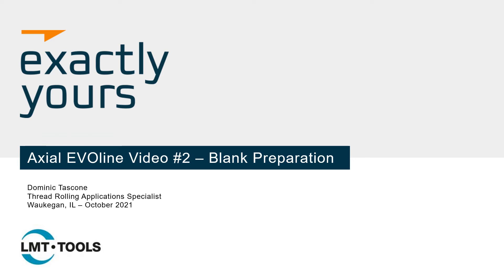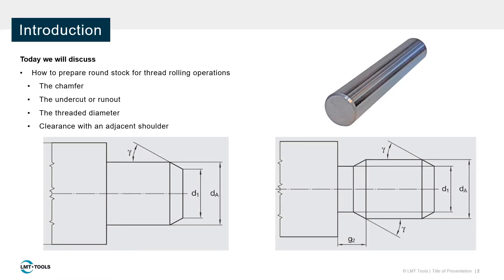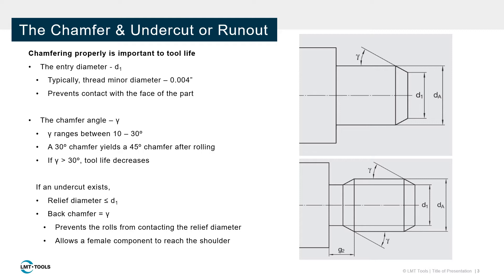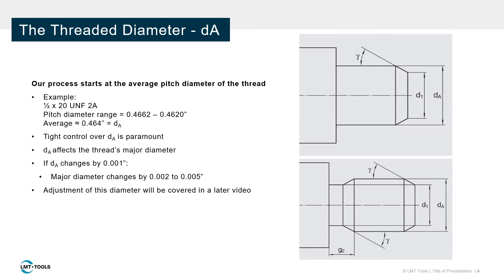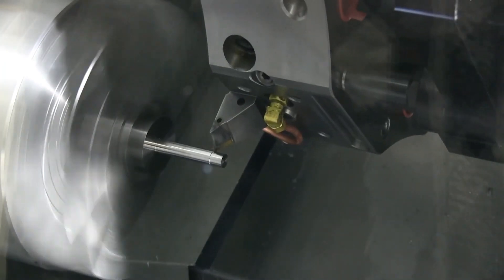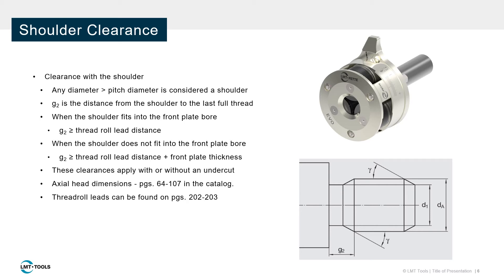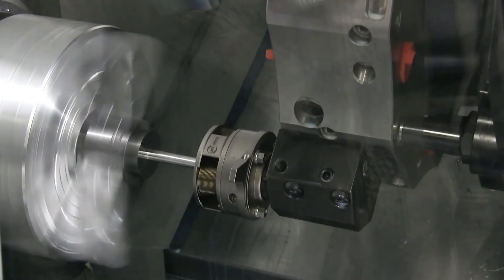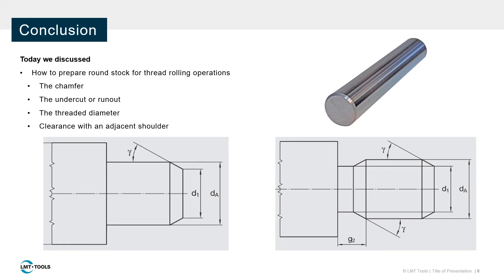Blank Preparation to Thread Roll with LMT Fette Axial EVOline rolling head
LMT Tools shows the correct preparation and calculation work for a thread rolling diameter / blank diameter to use an LMT Fette axial rolling head.